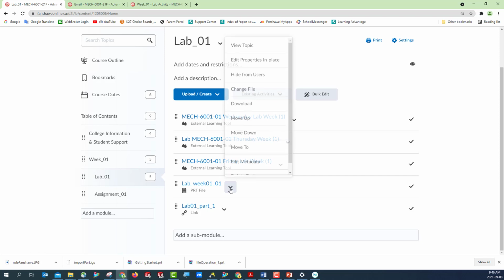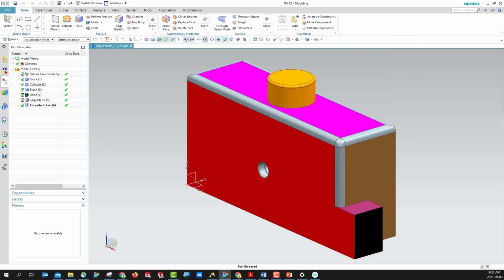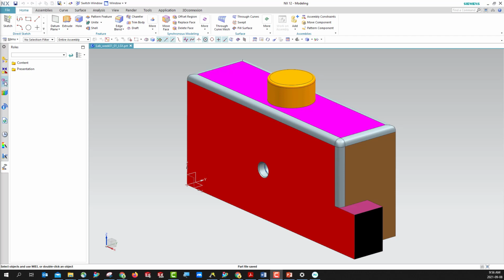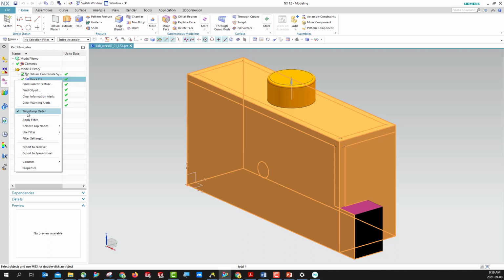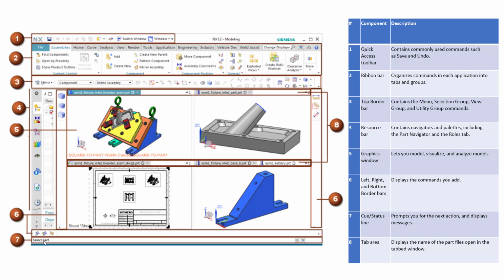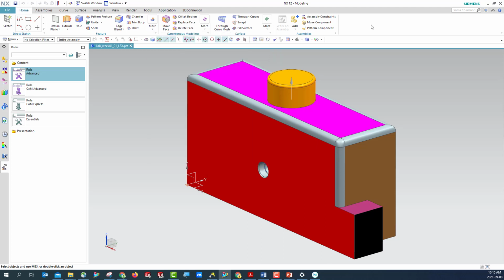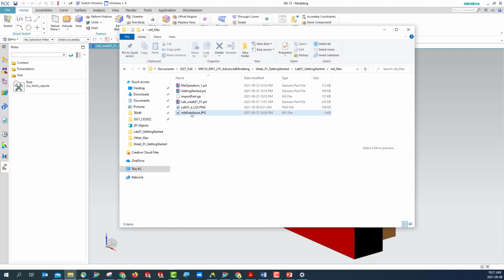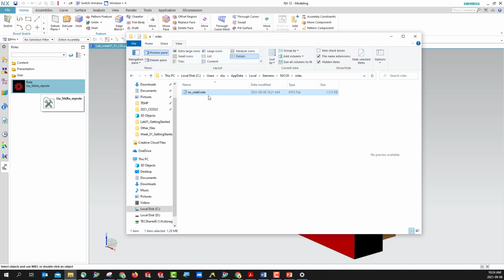Lab01 getting started part2